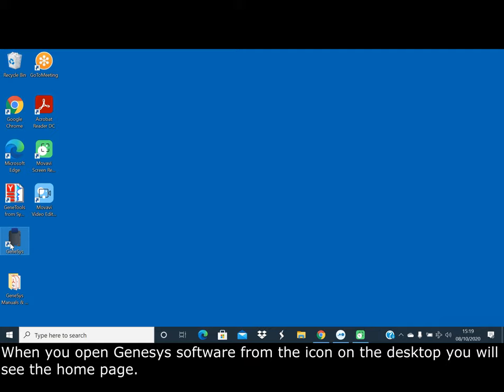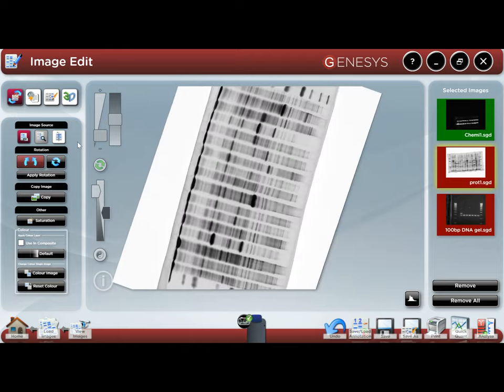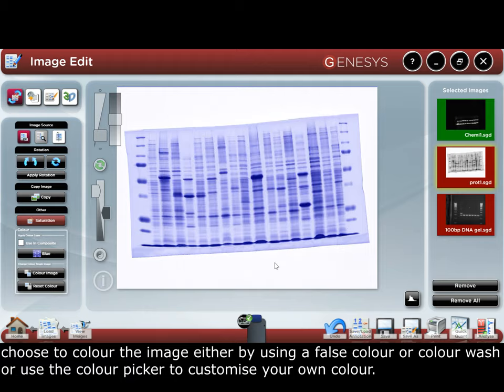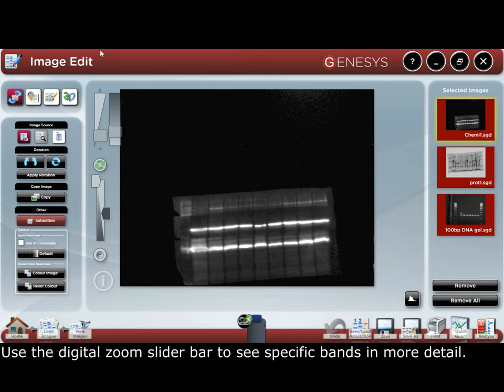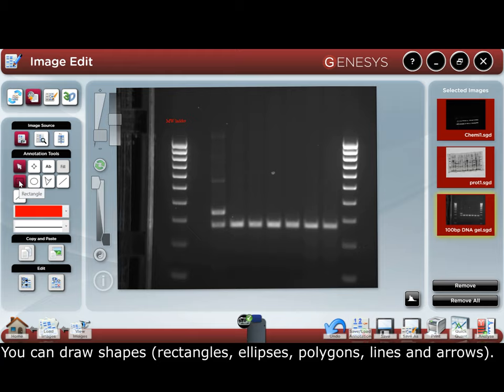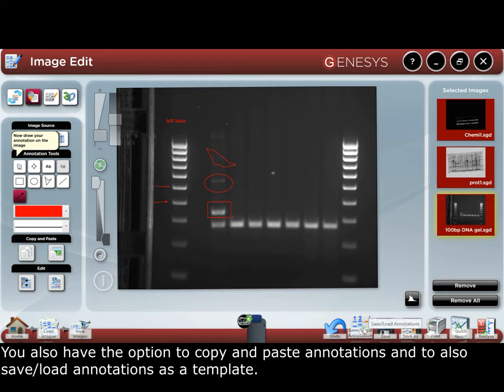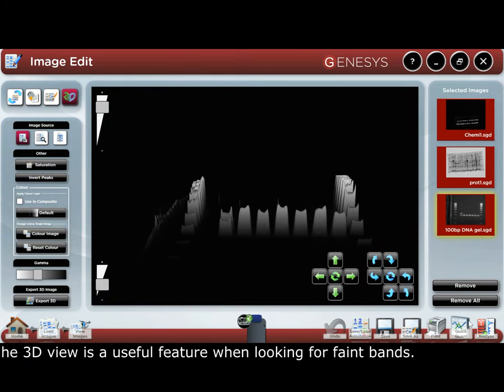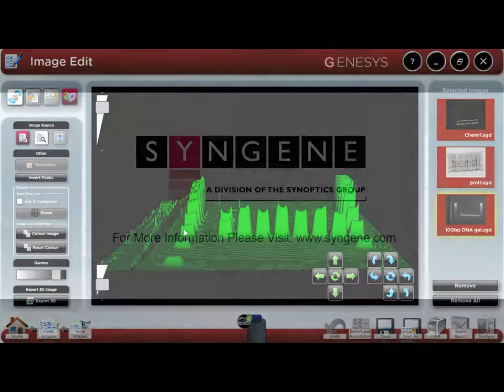GeneSys 'How To' Video: Edit Imaging Screen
How to use the edit imaging screen on your GeneSys software